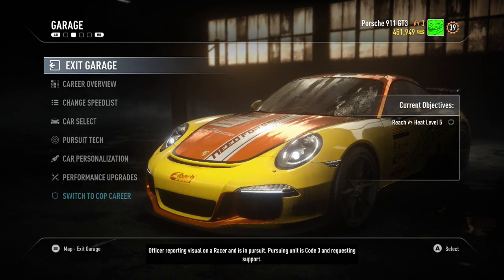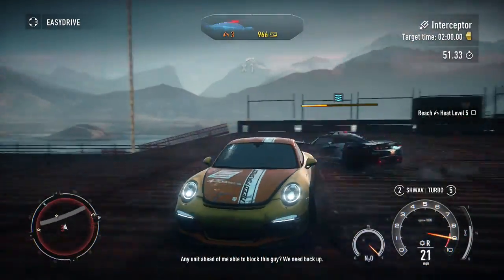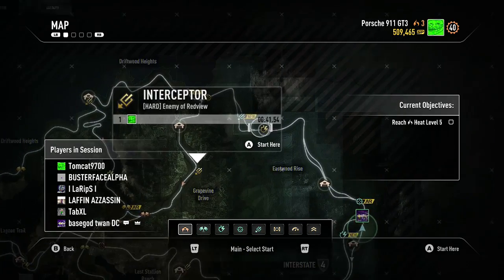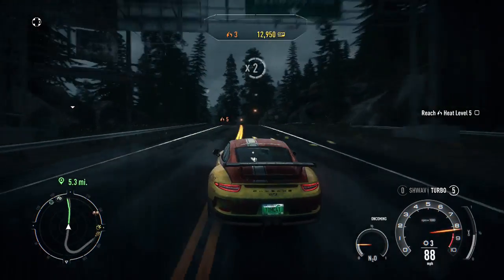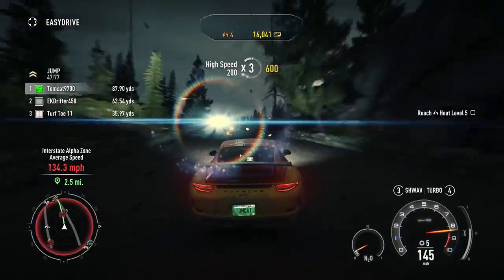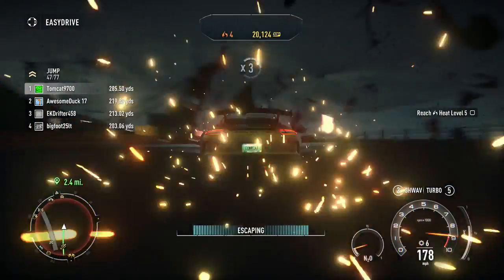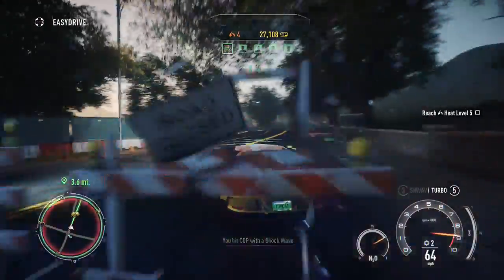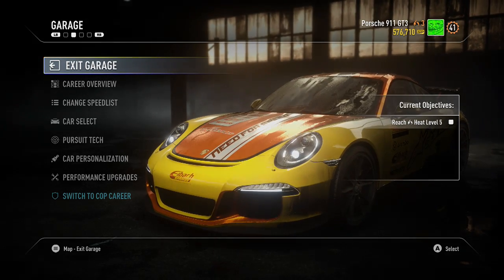Need For Speed Rivals | Road To 100 Percent Completion | Double Helicopter Chase!